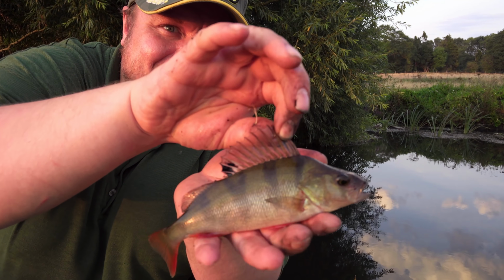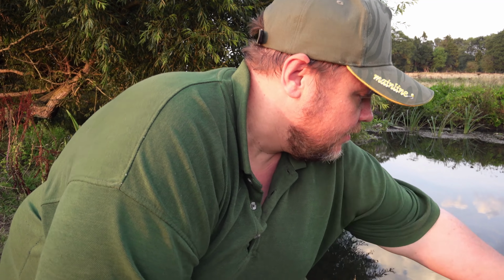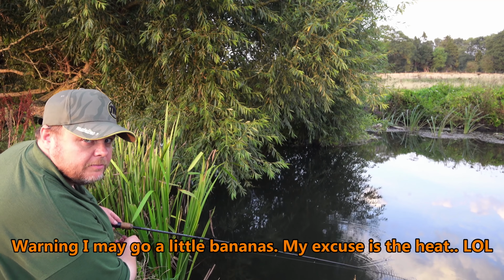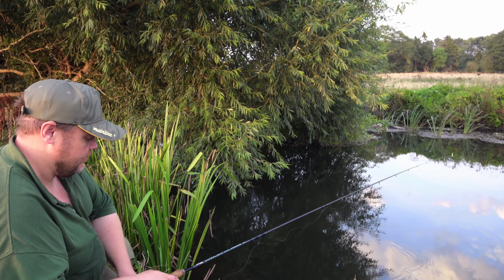Short Evening Trip - Large Summer Perch! (Video 170)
Warning I eventually go a little bananas in this video, due to having lost two good perch on a previous trip haha. You join me as I head out for a couple of hours fishing on a hot evening at 7pm, a tub of worms and the link leger. I did plan on roving but found myself drawn to a likely swim that has good structural features for perch.